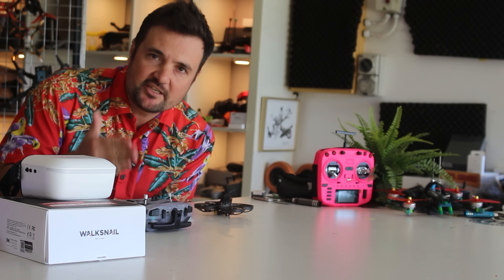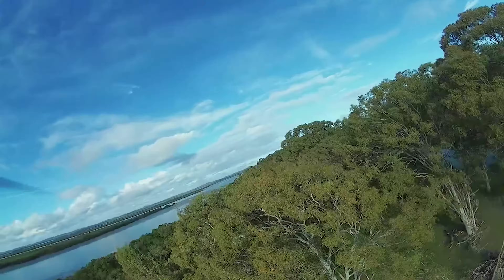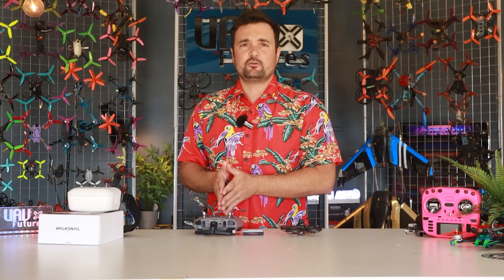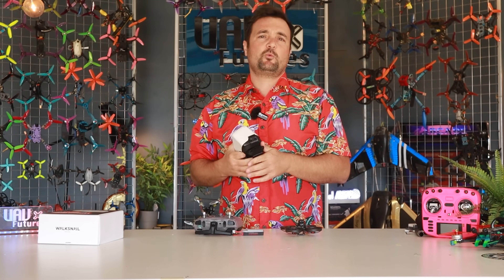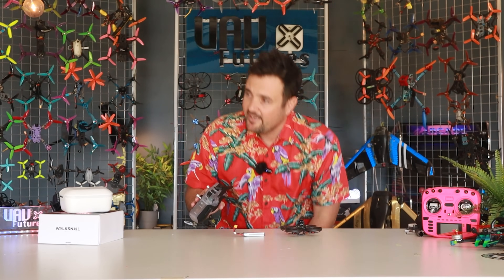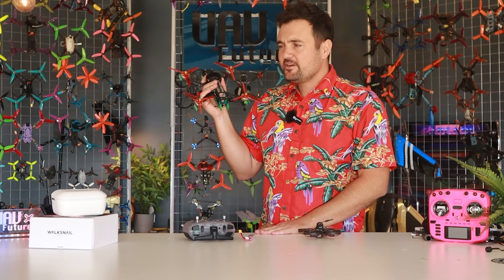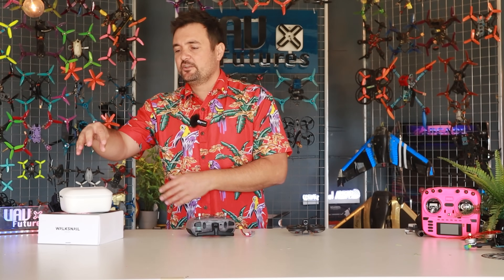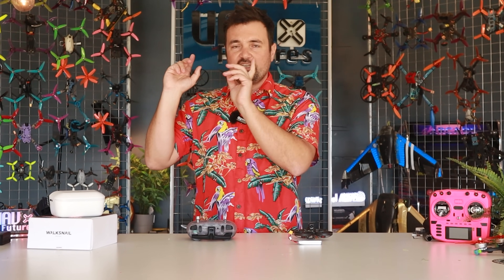HANDS DOWN!! BEST FPV KIT of 2024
The ultimate FPV drone kit is here. And it's CHEAP!! Digital walksnail avatar goggles. The best FPV radio of 2024 and an easy to fly fast beginner FPV drone using ELRS. The best way to start FPV.

Feel free to choose your own gear but Recommended battery
Goggle battery can be anything with an xt60 plug that is from 7 - 24 volts. I recommend a 4s 1000mah

Also to be able to charge grab these or solder something up youself.